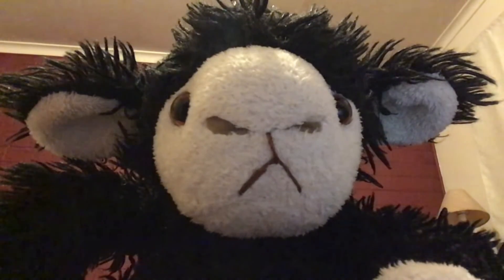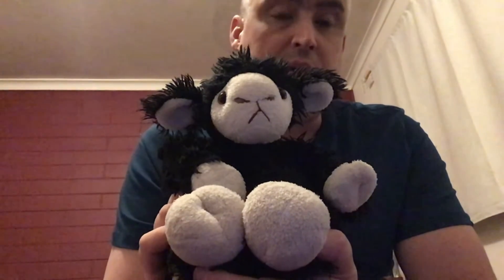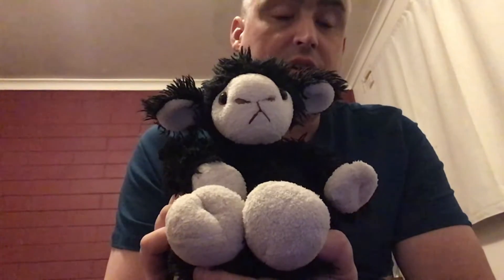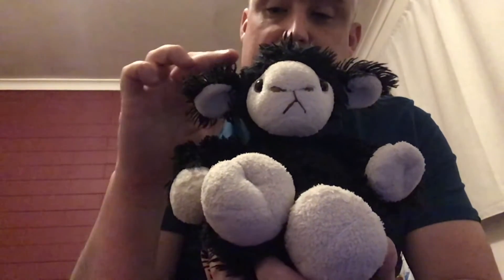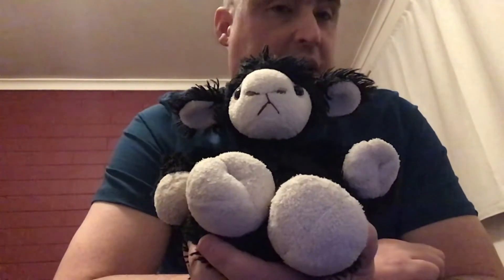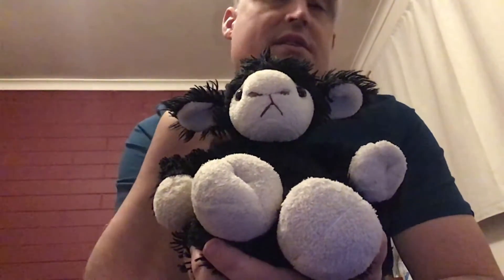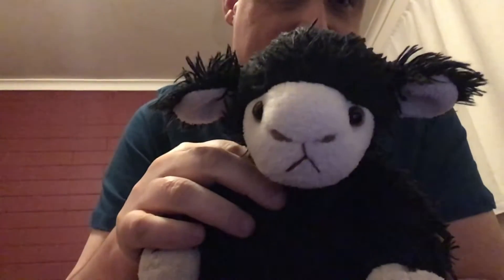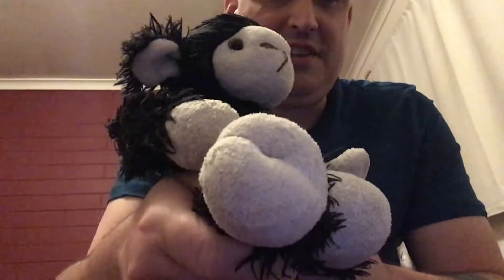Stuffie / Stuffed Animal / Plush / Soft Toy / Teddy Bear Review: Jet Lamb From Best Ever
In the video, I say "five Australian dollars, which is about three Australian dollars". I meant "...about three American dollars."

I describe the toy's expression as 'sooky'. This is an Australian term meaning sulky.

Also, I forgot to mention that the shop where my girlfriend bought this toy shut soon after. But after we cuddled the lamb, it agreed to lift the curse on all who own it.